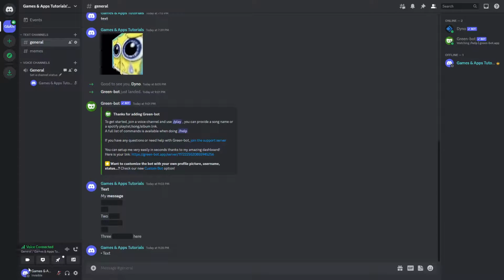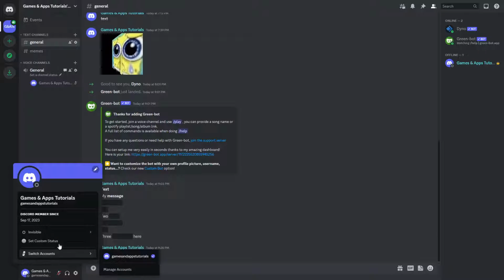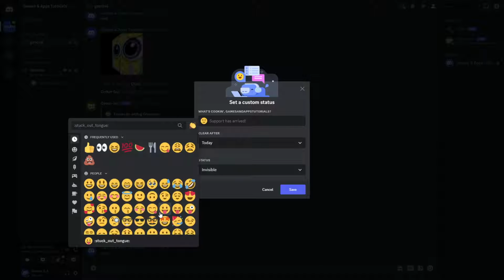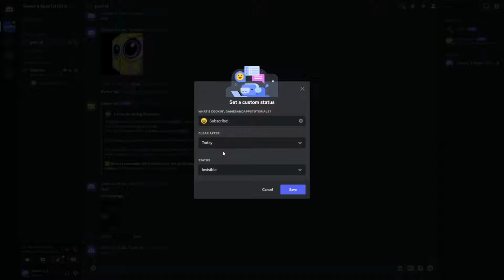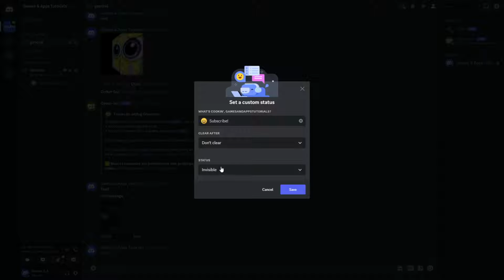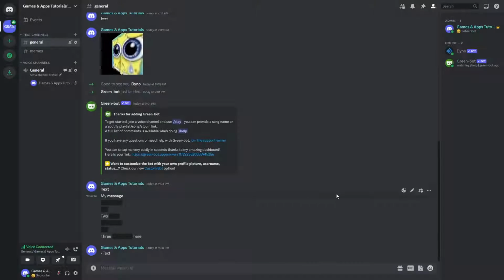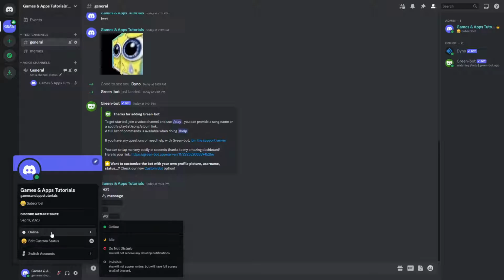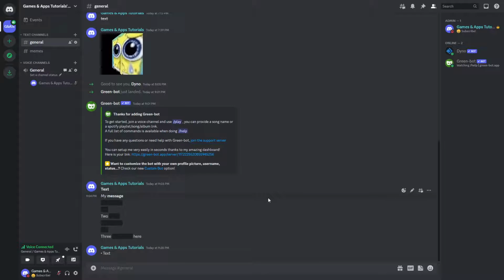How to Change STATUS on DISCORD - Go Invisible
In this video, we'll guide you on how to change your status on Discord, including going invisible. Changing your status allows you to convey your availability or mood to other users. We'll show you step by step how to update your status on both the desktop and mobile versions of Discord. Don't miss out on the opportunity to customize your Discord presence and control your visibility.